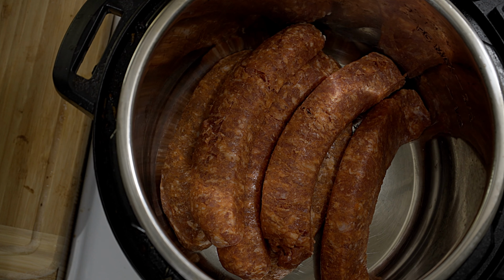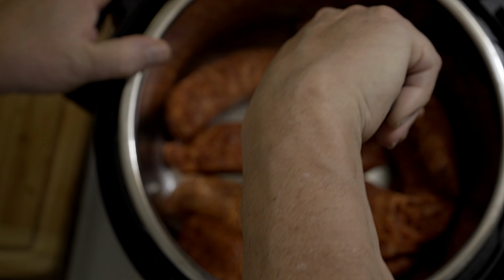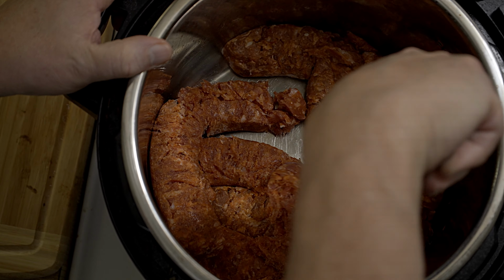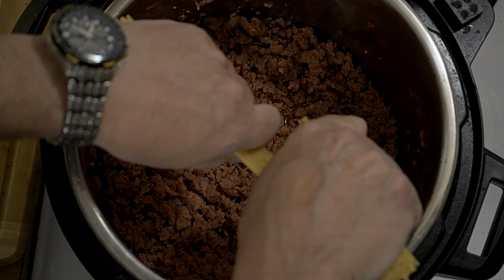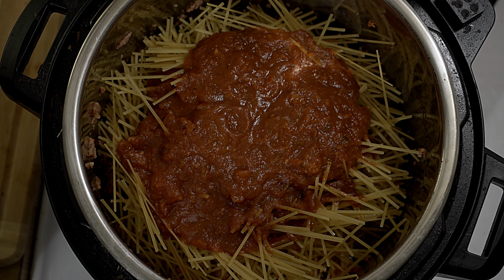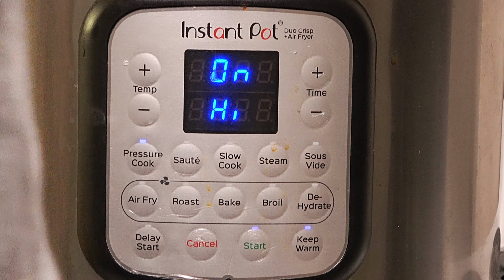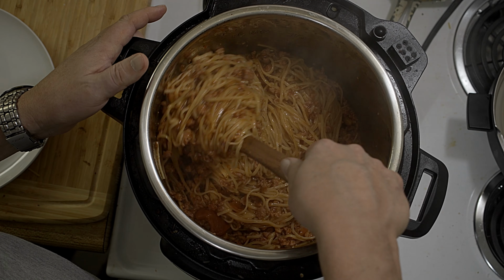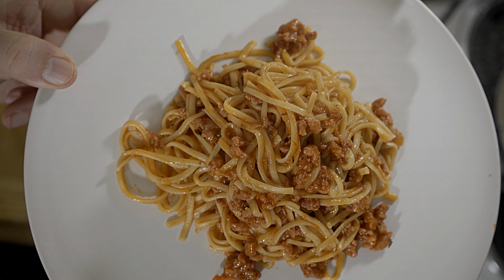How To Make Best Instant Pot One Pot Spaghetti.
Instant Pot One Pot Spaghetti. Best Instant Pot One Pot Pasta.